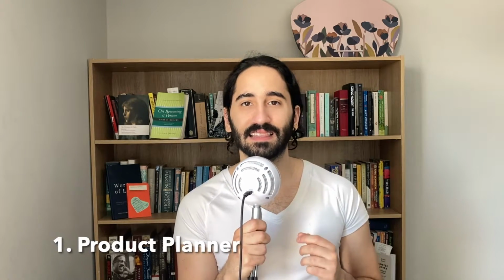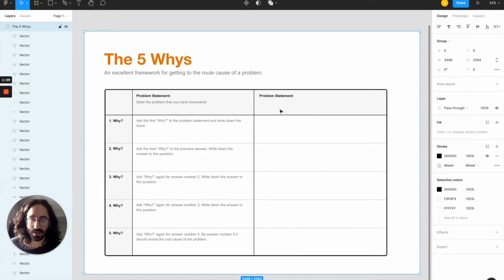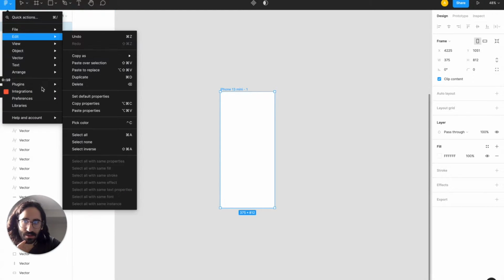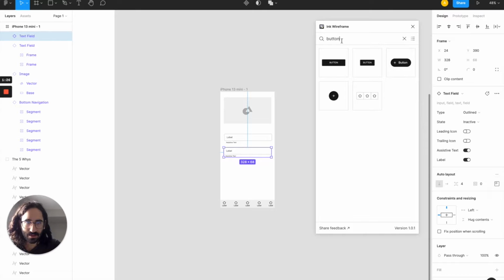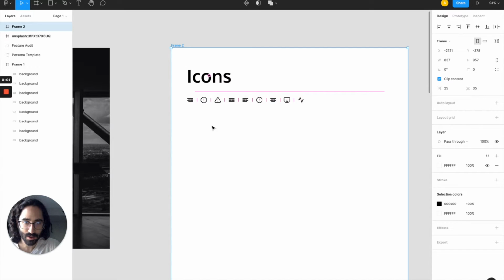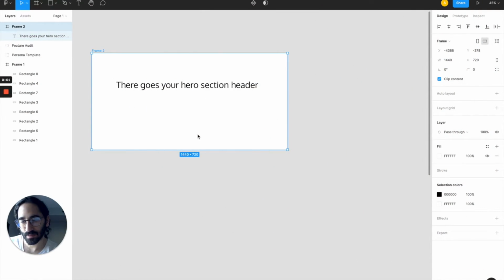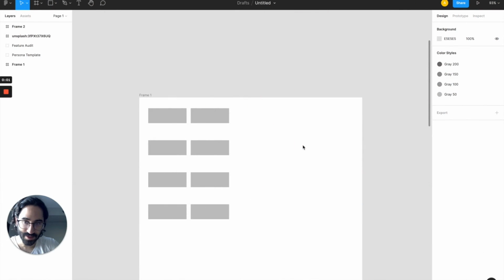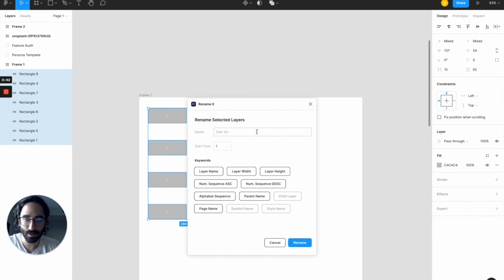Top 5 Unknown Figma Plugins to Boost Your Productivity as a UX Designer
Hey guys, in this video I will share with you 5 unknown Figma plugins I use to boost my productivity as UX Designer.

The good thing about this set of plugins is that they are organized in 3 different categories that cover a traditional design process.

You will have a plugin that will help you from research phase to high-fidelity design.

If you like this video, you might also be interested in my introduction tutorial on figma:

Chapters:
0:00 - Intro
0:50 - Research Phase
1:27 - Product Planner Plugin
2:44 - Wireframing Phase
3:03 - Ink Wireframe Plugin
5:35 - High- Fidelity Phase
5:54 - Icon Resizer Plugin
7:07. - Unsplash Plugin
8:47 - Rename It Plugin